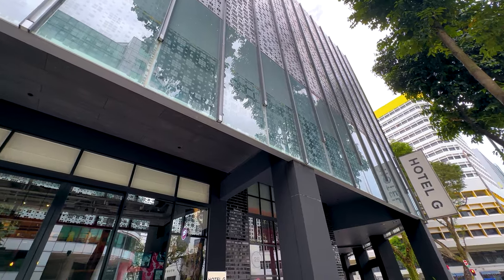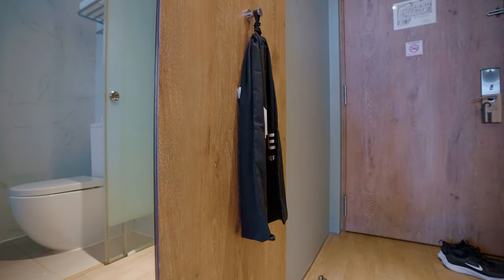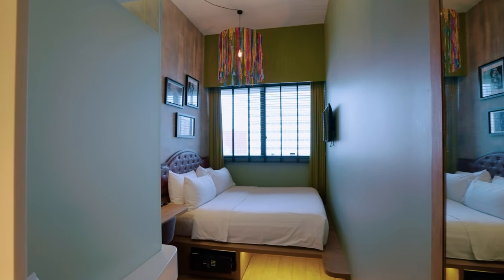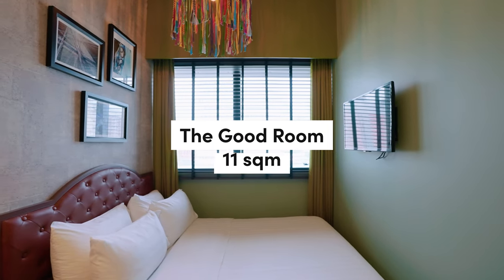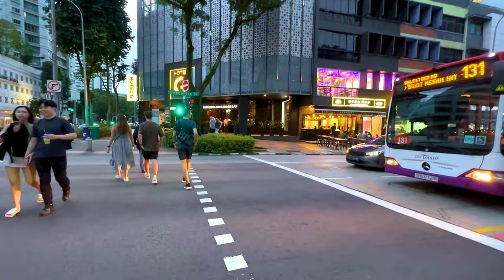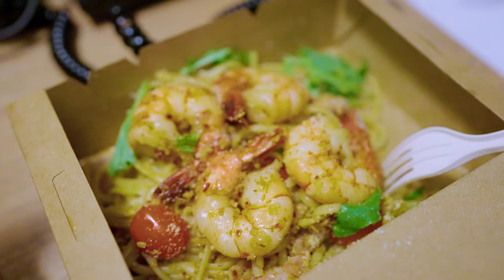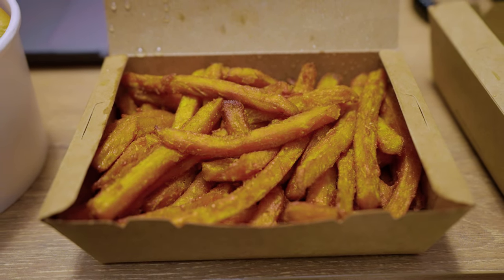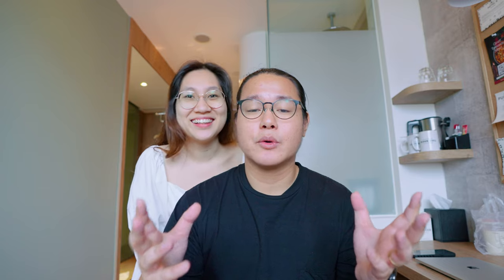DECENT & CHEAP hotel in Singapore | Hotel G aka Hotel Gin Bugis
Looking for a cheap hotel in Singapore? Look no further than Hotel G! This hotel is perfect for budget travelers and features great rates and quality accommodations. Plus, it's a great option for those who want a 4-star hotel without breaking the bank.

If you're looking for a great place to stay in Singapore, Hotel G is your best option. Plus, it's great for those who want a nice, safe place to stay without spending a fortune. Book your stay today and see for yourself just how great this budget hotel is!

Update:
This Hotel has been changed/renamed to Hotel Gin Bugis

0:00 Intro
0:51 Check-In Experience
1:29 Start of Room Tour
1:59 Toilet
2:39 Wash Basin Area
3:05 Study Table Area
3:30 Sleeping Area
4:34 Flooring & CLEAN OR NOT?
5:25 Room Info
6:25 Location of Hotel
7:10 No In Room Dining But got Restaurant
8:21 Ordering In Room Dining
10:07 Food Verdict
10:36 Gym
11:09 Buffet Breakfast
11:45 Outro & Our Opinions

USD50 min. spend, discount capped at USD10!

Gear I used:
Sony A7S III 35mm Full-Frame Image Sensor
Sony A7 III 35mm Full-Frame Image Sensor
Sony FE 16-35mm F2.8 GMaster
Sigma ART 24-70 F2.8
DJI Ronin RS3 Mini
DJI Ronin RS3
DJI Mini 2 Drone
Sony ECM-B1M Shotgun Mic
SmallRig L Bracket Sony A7iii
SmallRig L Bracket Sony A7siii
Joby GorillaPod 3K
Smallrig Multi Tool
Rode Go Wireless ii
Wandrd 31L Bag
MacBook Pro M1 Pro

ES_Somewhere - Jones Meadow
ES_Sparkles - Daxten